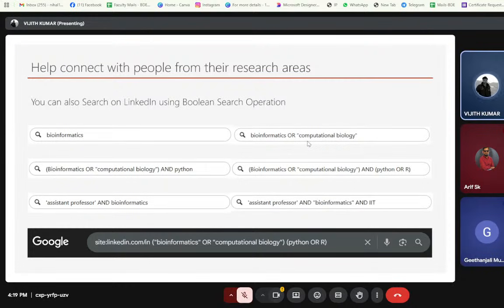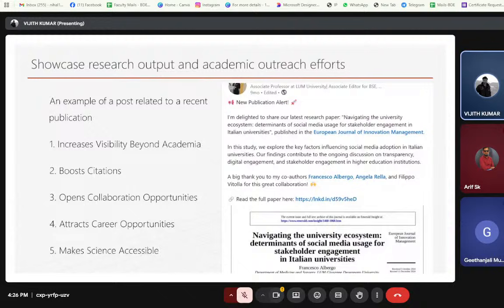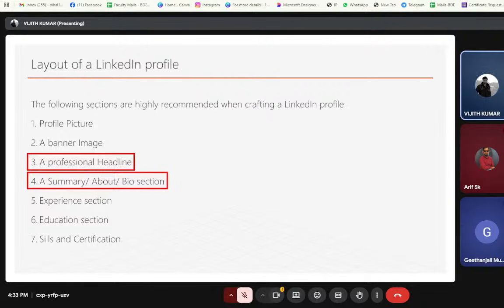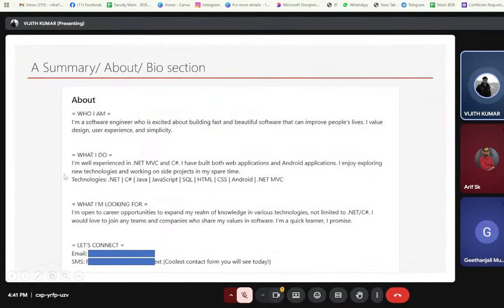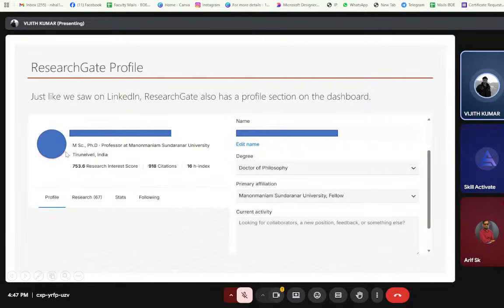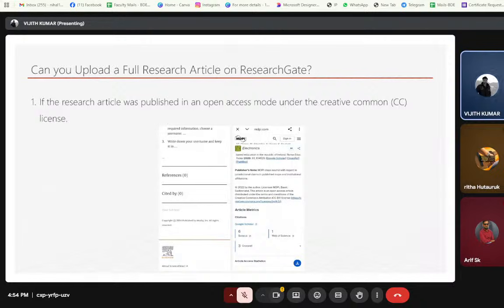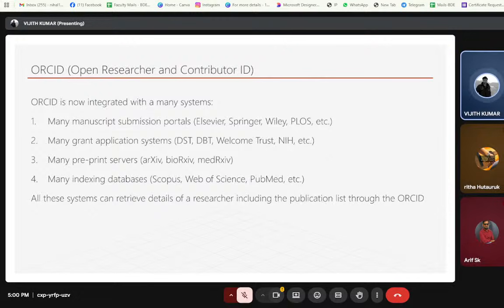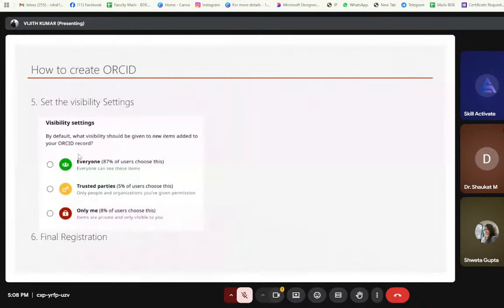Smart Academic Networking: Tools Every Researcher Needs Part 2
📚 Smart Academic Networking: Tools Every Researcher Needs

In today’s digital research ecosystem, academic networking plays a crucial role in enhancing visibility, collaboration, and career growth. This webinar is designed to help researchers effectively build and manage their academic profiles using essential online platforms and tools. Learn how to showcase your work, track your publications, and strengthen your scholarly presence globally.

🧑‍🏫 Speaker: Vijithkumar Vijayan
🗓 Date: 17th December 2025 (Wednesday)

This session will provide practical guidance on setting up professional academic profiles, improving research visibility, and leveraging digital tools to connect with the global research community.

🎯 Topics Covered

✔ Academic Profile Setup (LinkedIn, ResearchGate & ORCID)
✔ Strategies to Boost Research Visibility and Impact
✔ Profile Optimization Using Keywords, Metrics & Citations
✔ Showcasing Research Projects, Publications & Achievements
✔ ORCID Identity Management & Publication Tracking

Researchers, PhD scholars, postgraduate students, academicians, early-career faculty, and anyone aiming to build a strong academic digital presence.